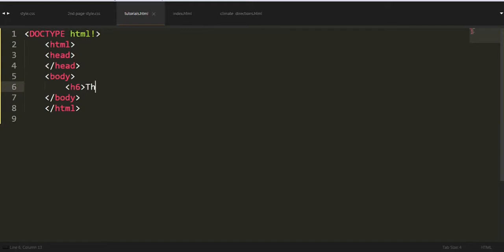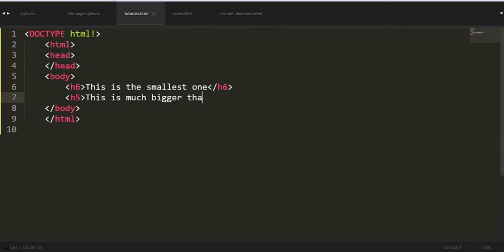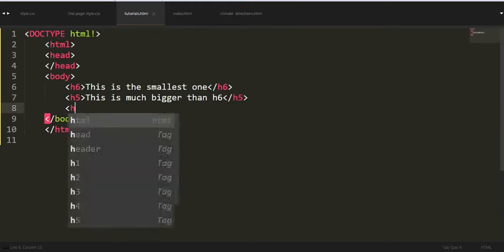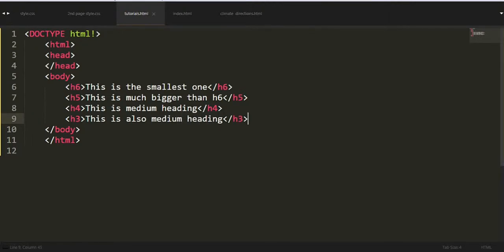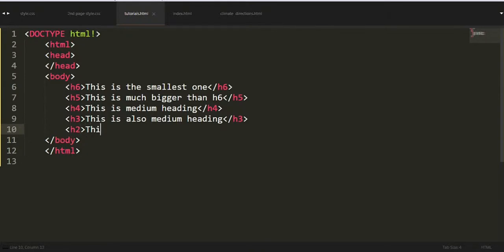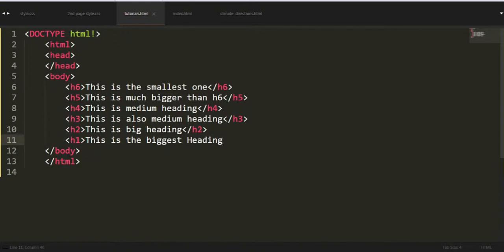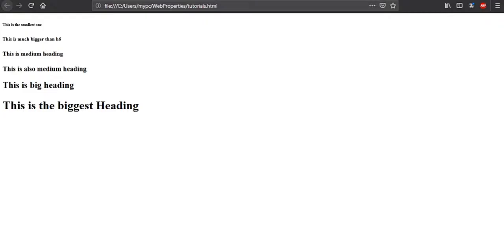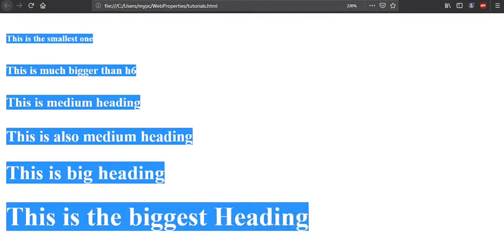HTML Tutorials 1.Headings